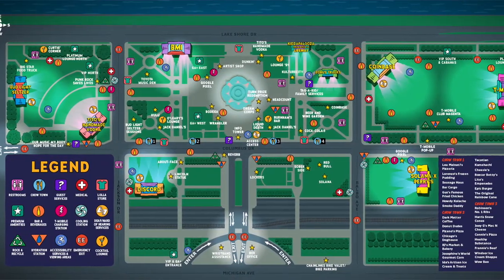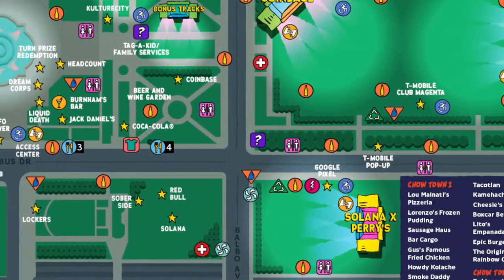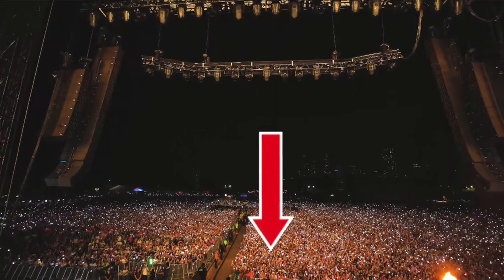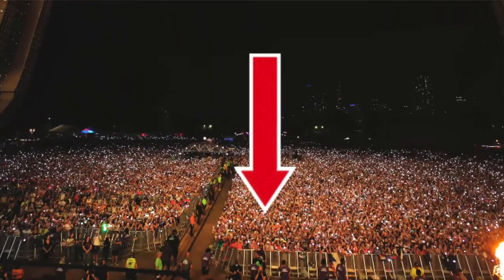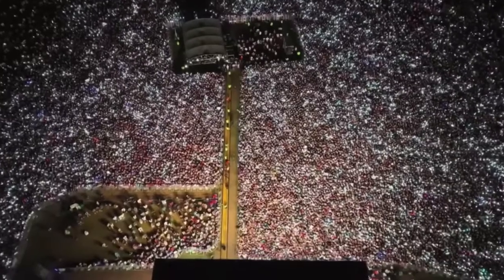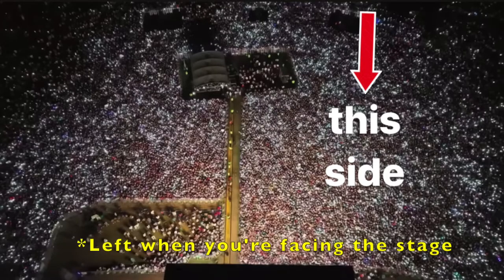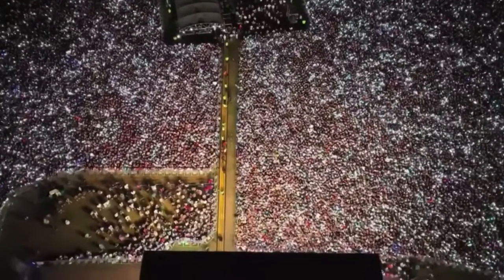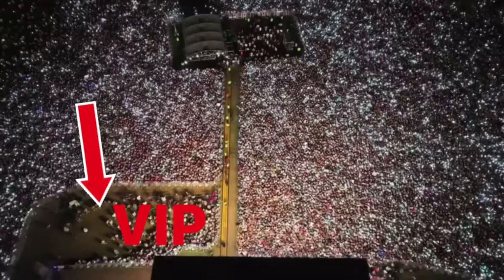Ultimate Lollapalooza tips & Jhope Barricade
Lollapalooza 2022!! Tips and advice on all things about what to expect from Lollapalooza! I love sharing about my experience and I'm happy to help in any way I can.

Chapters:
0:00 Intro
1:03 Packing
2:11 What to wear
2:50 Security
3:35 Safety
4:50 Park layout
5:23 Merch
6:12 Bathrooms
6:30 More tips
7:15 Jhope
7:36 Lining up / Getting to the front
10:30 Water, Food, Bathrooms
12:40 My experience
13:00 Pit layout
14:01 Being barricade
15:05 Preparing for Lolla
15:47 Outro